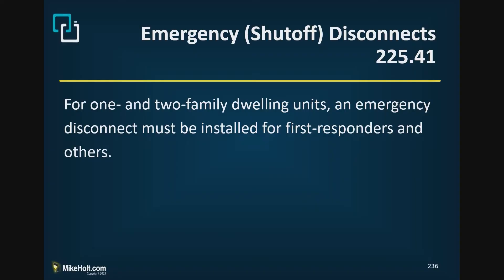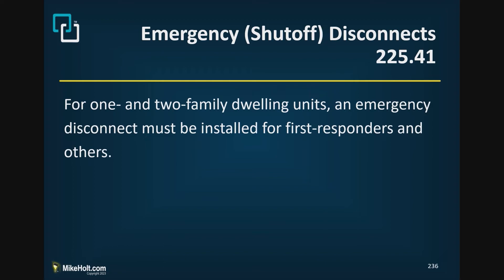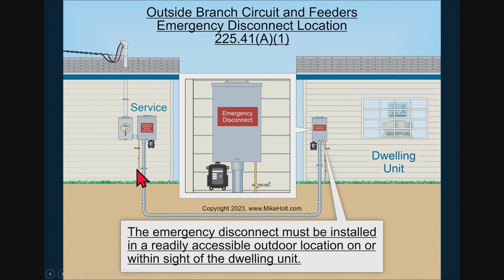Emergency (Shutoff) Disconnects [225.41]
One- and two-family dwelling units typically receive their main electrical power through service entrance conductors which require an emergency disconnect outside of the dwelling unit. But what if those conductors are classified as “feeders” instead of service conductors. Do we still need an emergency disconnect?
Find out by watching the video where Mike and the team explain.

Want to learn more about this topic? This video clip is extracted from Mike Holt's 2023 Understanding the National Electrical Code video library. to see the full program.